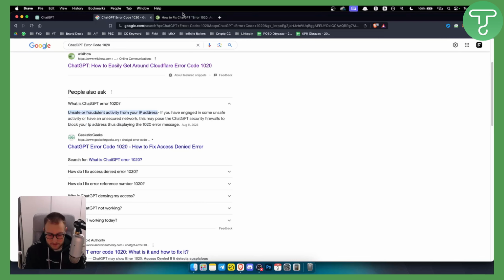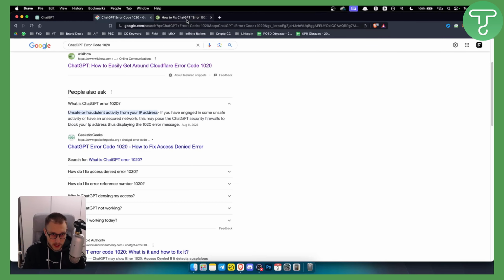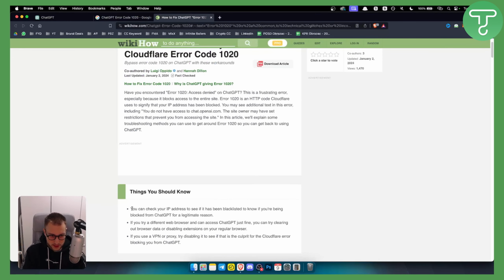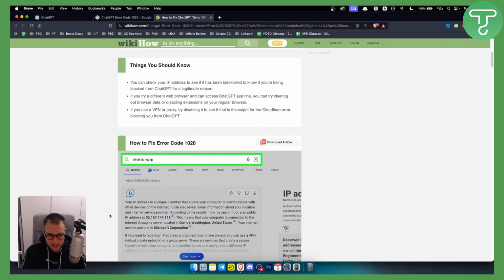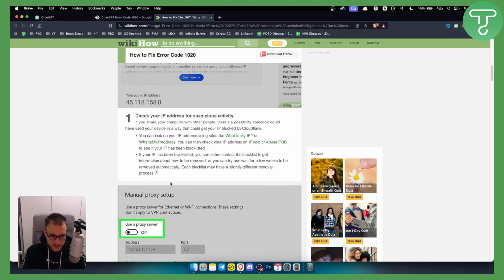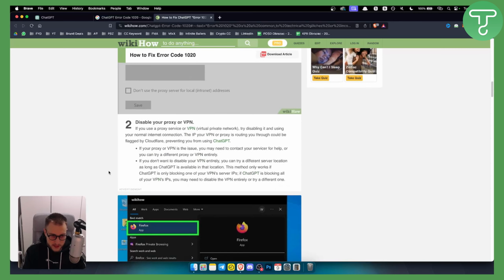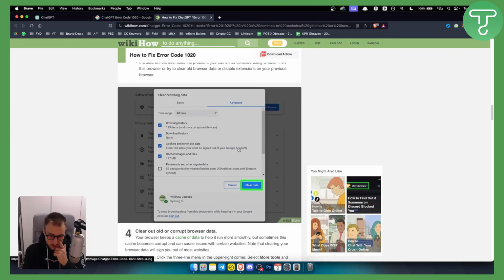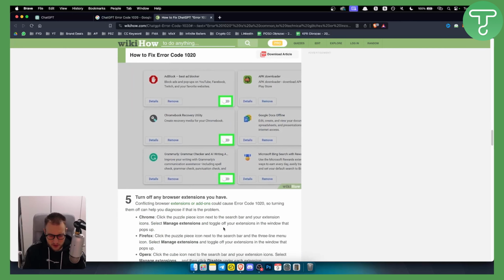ChatGPT Error Code 1020 in 2026 (Easy Fix)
Learn how to FIX error code 1020 in 2026